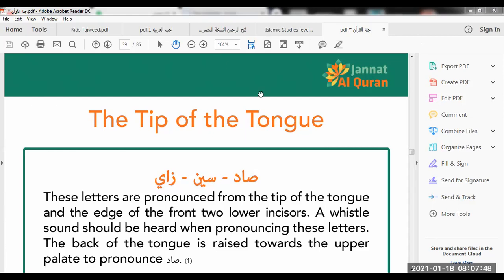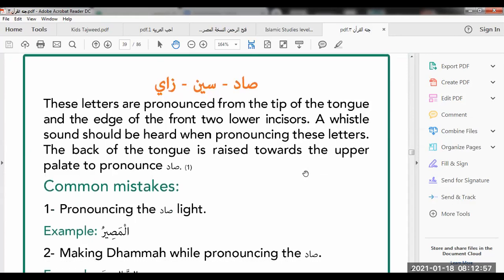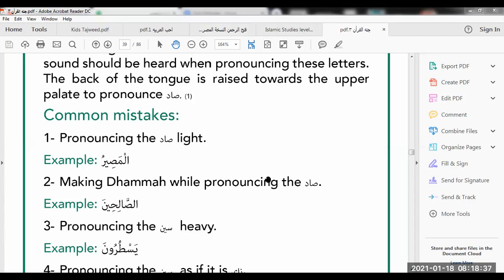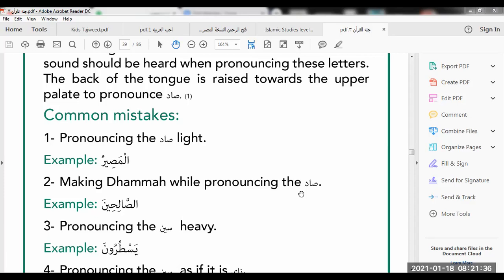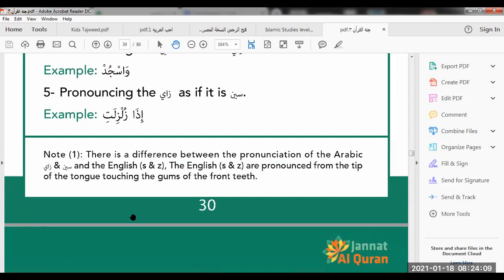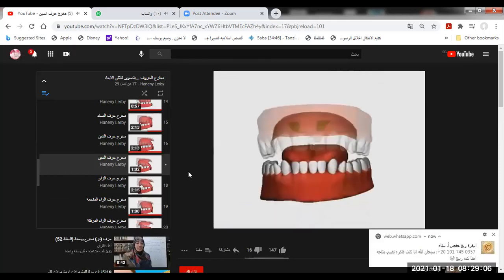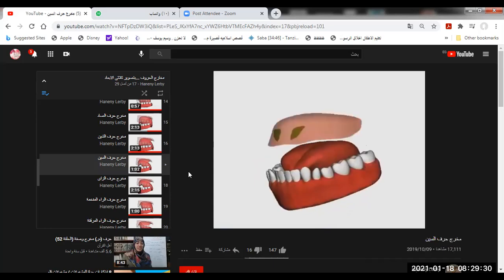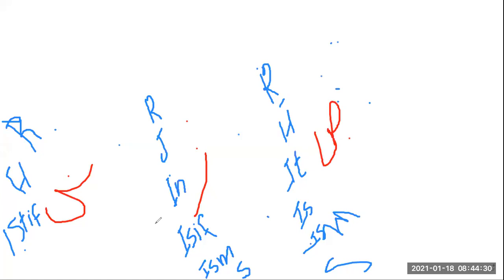🌟✨The Articulation Points Of ص - ز -س ✨🌟